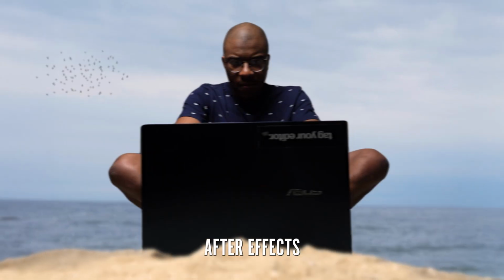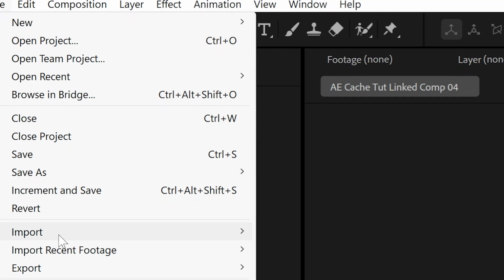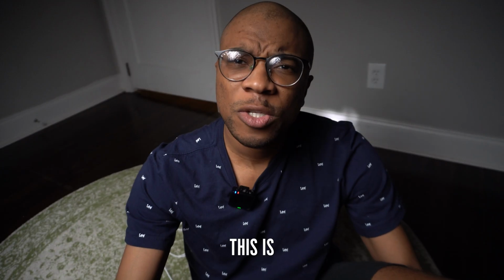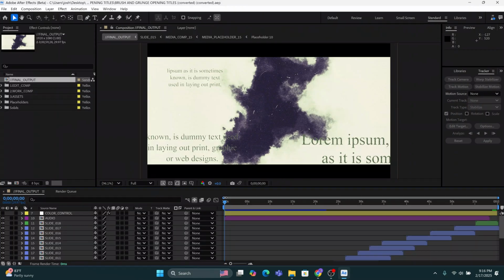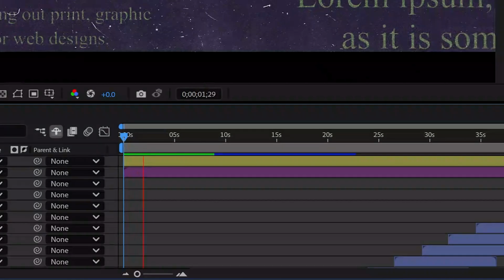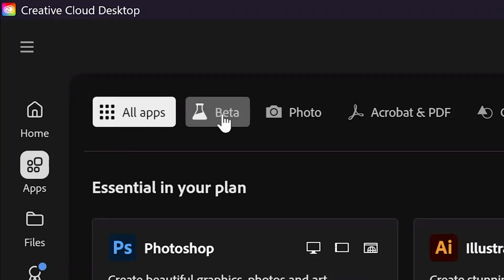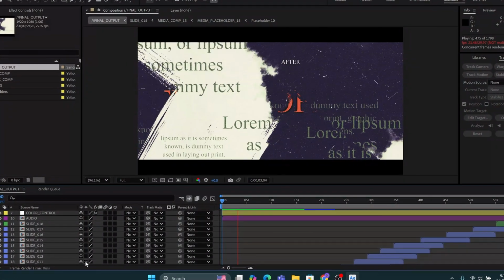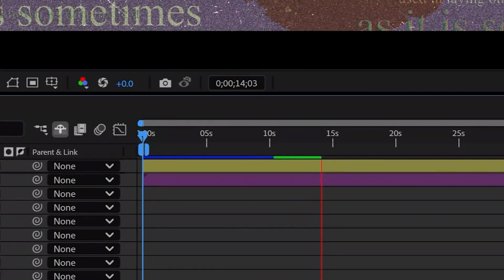MASSIVE After Effects Update!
This is a pretty DOPE After Effects update. Using both disk caching and RAM your timeline now STAYS rendered.